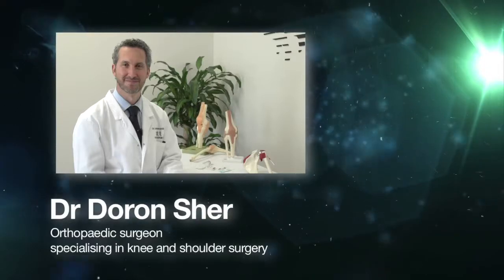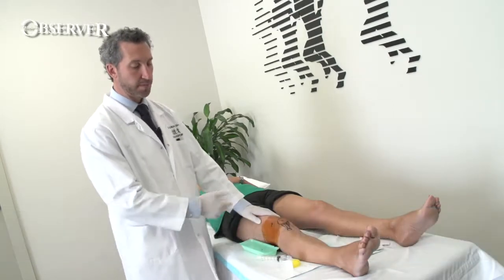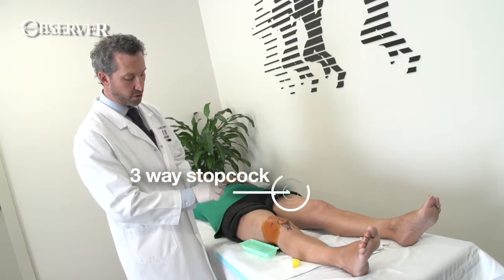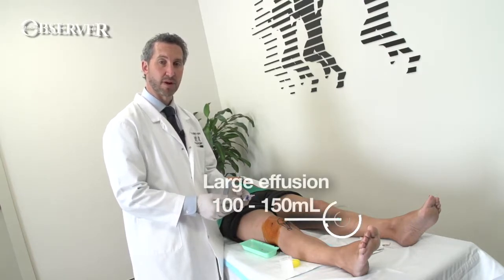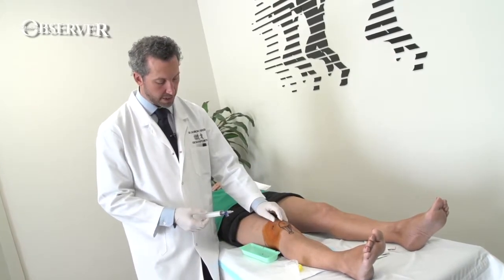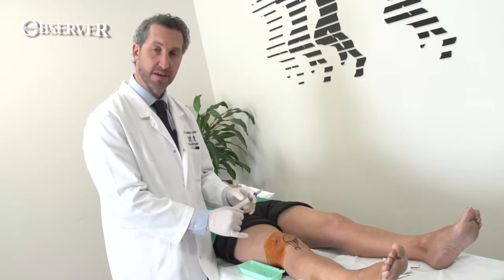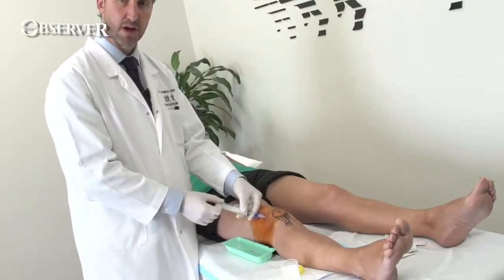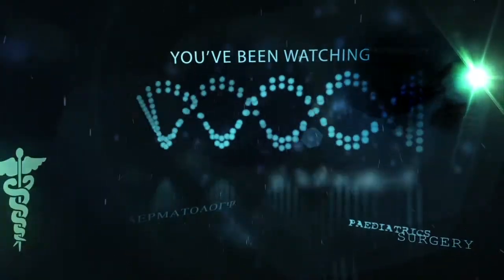Aspirating a Large Effusion from the Knee Joint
Aspiration of fluid from the knee can be used to relieve pain from a tense effusion or to take a sample to send to the laboratory for analysis. Use a large needle such as a 16Fg cannula because the fluid is often very viscous and will not pass through a small needle. The lateral approach beneath the patella is the easiest to use when there is a large effusion and 100ml of fluid should be removed to help relieve pressure from within the knee. If fat globules are seen in the blood removed from the knee you know that there is an intra-articular fracture.